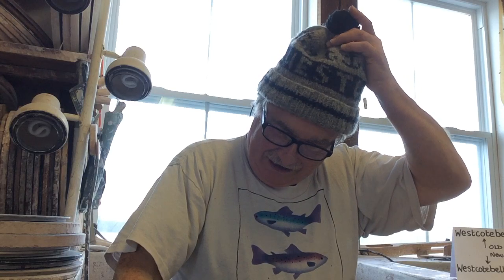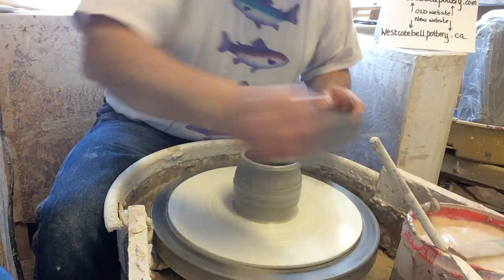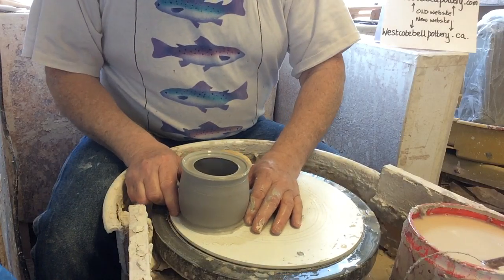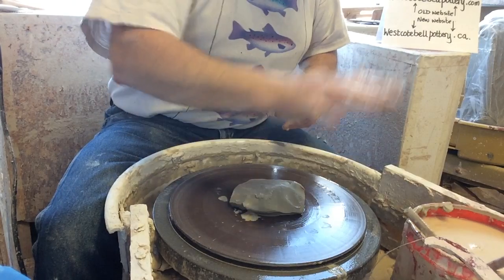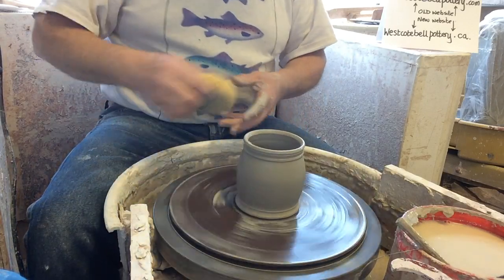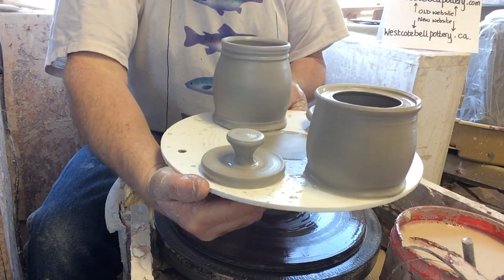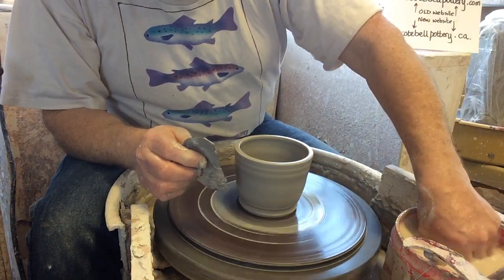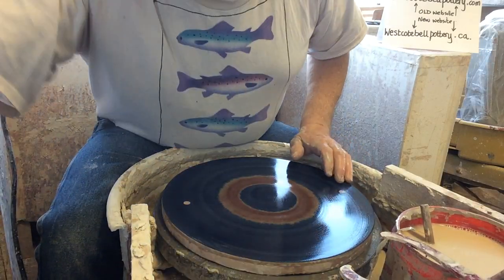Making four lidded jars.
Throwing four jars with lids, all different styles.